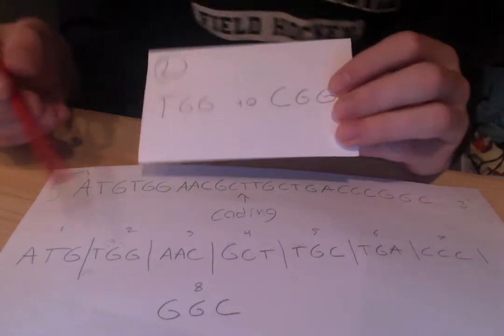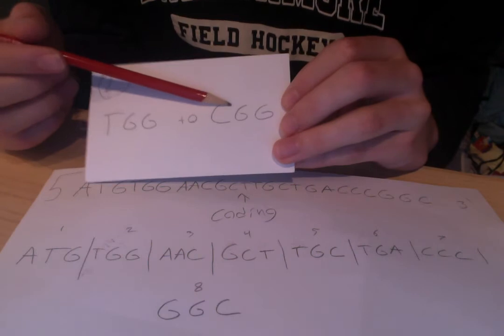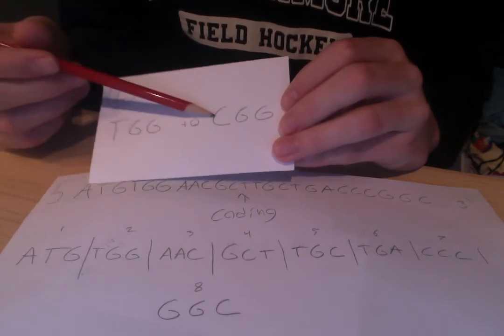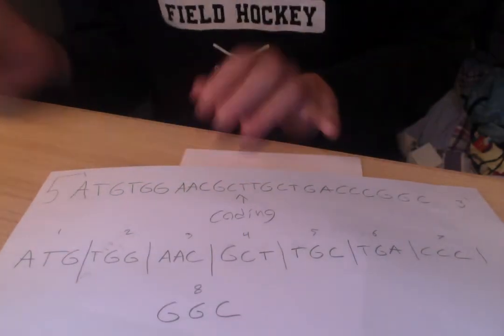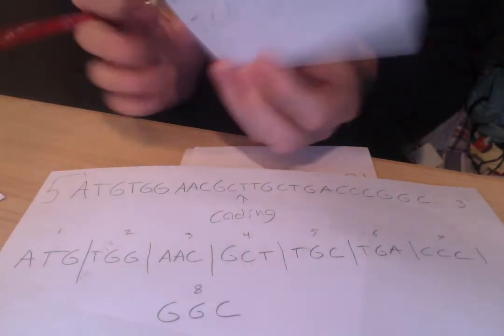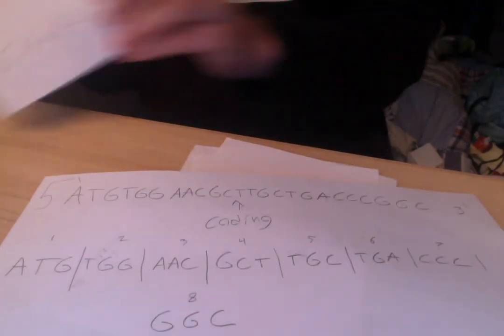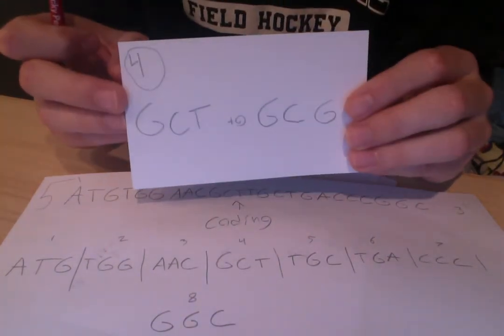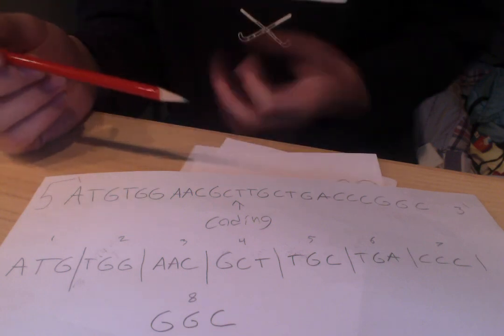Discussing Different types of Point Mutations (Prompt 4-1B)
Missense Mutation: 5’ AUG CGG AAC GCUUGCUGACCCGGC 3’ (change UGG to CGG)
Nonsense Mutation: 5’ AUG UGG AAC GCU UGA UGA CCC GGC 3’ (Change UGC to UGA)
Readthrough Mutation: 5’ AUG UGG AAC GCU UGC CGA CCC GGC 3’ (Change UGA to CGA)
Silent Mutation: 5’ AUG UGG AAC GCG UGC UGA CCC GGC 3’ (Change GCU to GCG)